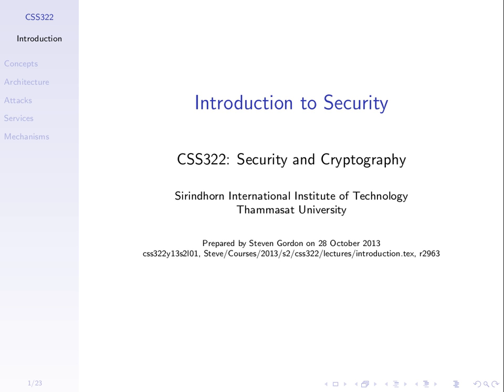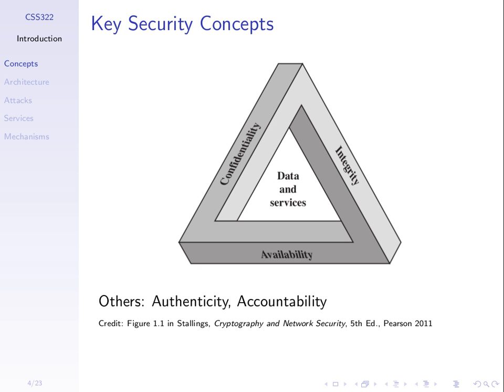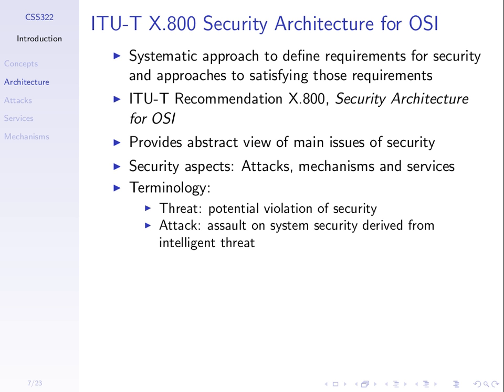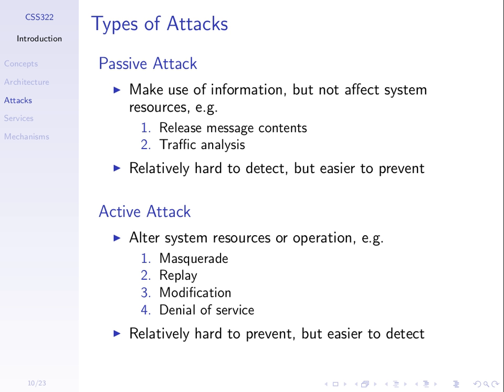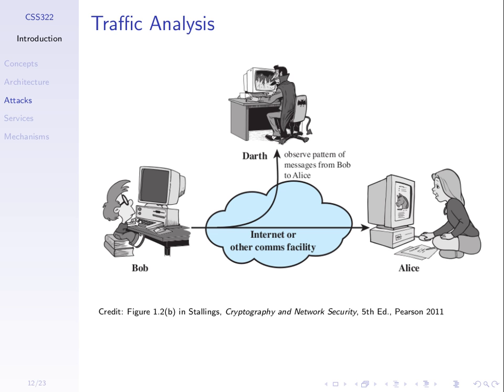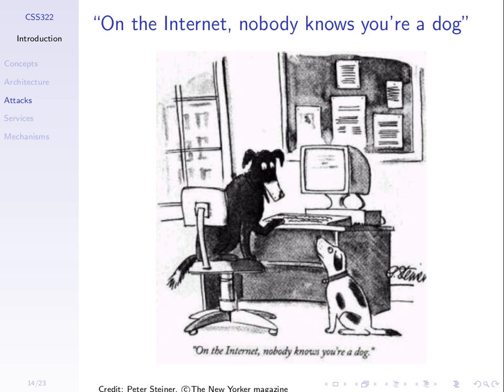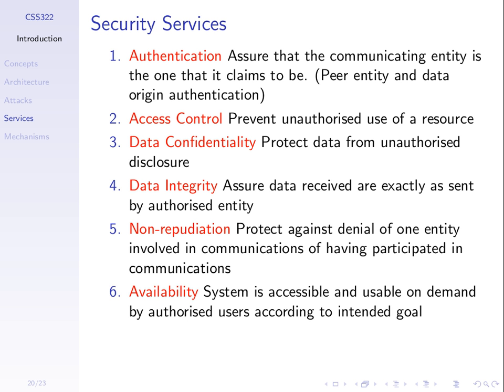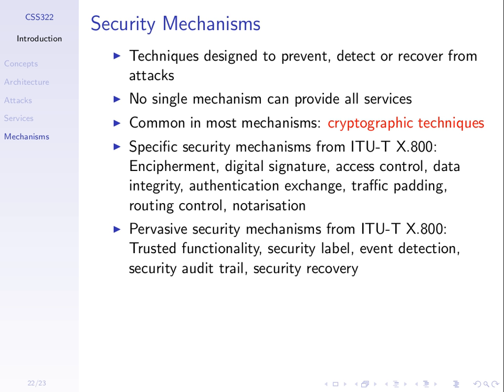Introduction to Security and Cryptography (CSS322, Lecture 1, 2013)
Introduces concepts and terminology of computer and network security. Lecture 1 of CSS322 Security and Cryptography at Sirindhorn International Institute of Technology, Thammasat University. Given on 12 November 2013 at Bangkadi, Pathumthani, Thailand by Steven Gordon.